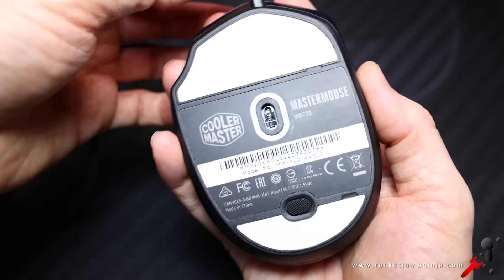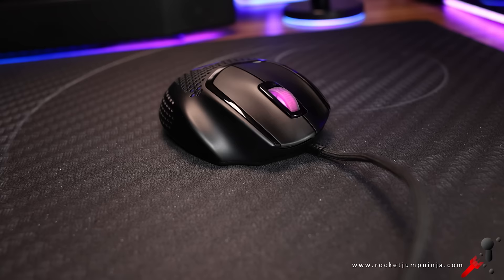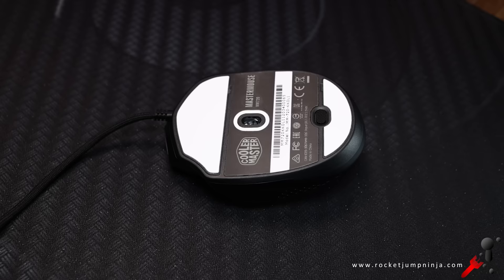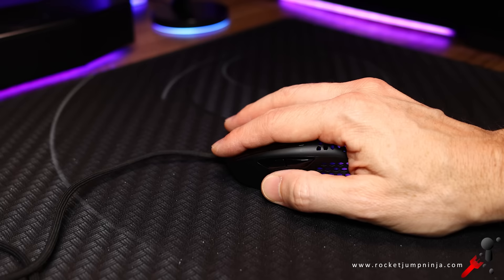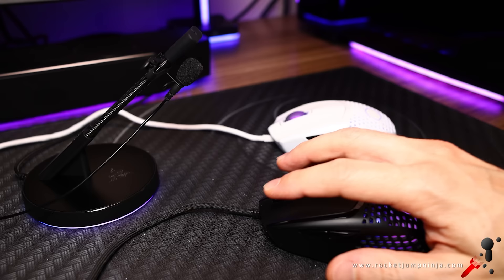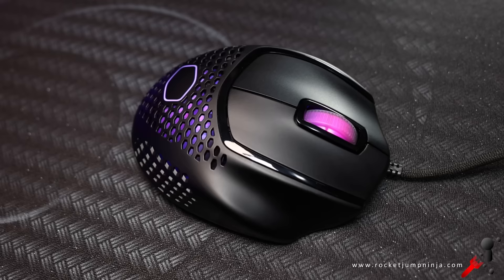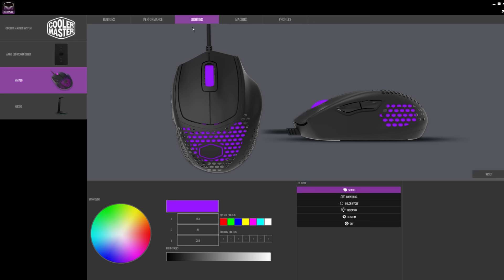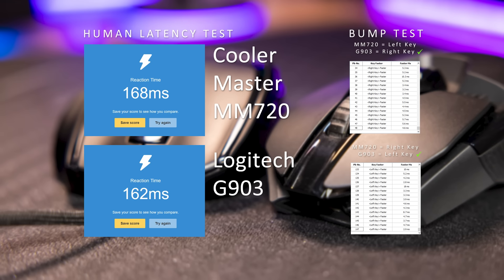Cooler Master MM720 Review (mouse with ring finger rest)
Generally I wouldn't review these types of mice anymore because I don't believe they're the right shape for competitive aim, which is what I like to focus on. However, this mouse has a lot of the features of top competitive mice, so I thought I would take a look anyway.

The good news from this, for me at least, is that Cooler Master are continuing to improve on their quality across the board, so once we get some new shapes from them, I think we'll be seeing even more mice up with the MM710 in the Top Mice list.

But the catch there is that shape is probably the hardest part of making mice these days, so we'll see how they go.

Anyway, if you like mice where you can rest your ring finger, this is a top choice!

Also, I mentioned the MM520 but just found my copy, that is a fair bit bigger than this. This is like the Spawn and Xornet.